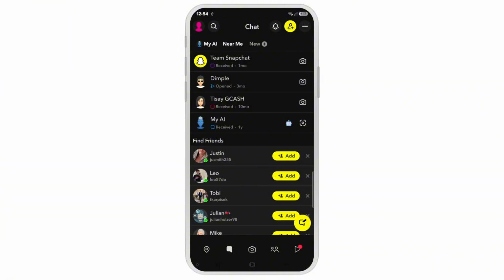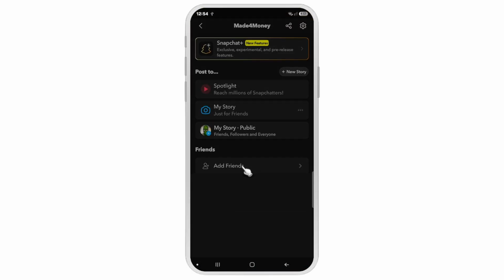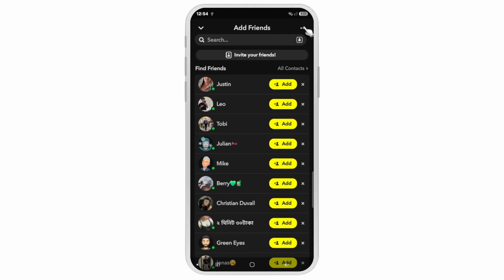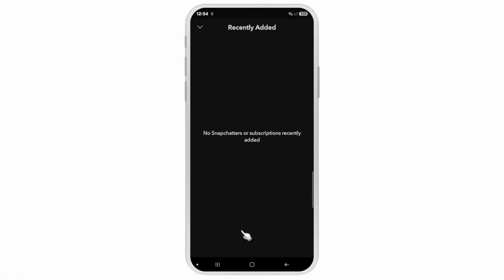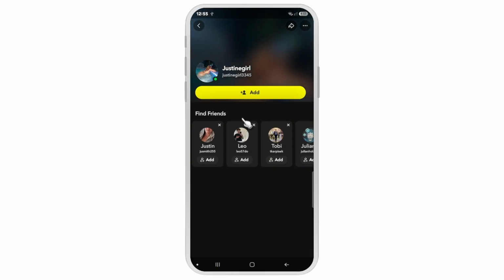How To Check Friend Requests You Sent On Snapchat? (Easy Guide 2026)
How To Check Friend Requests You Sent On Snapchat?

In this video, I will show you how to check friend requests you've sent on Snapchat step by step. If you want to see pending friend requests that haven't been accepted yet, this tutorial will explain what options are available. You'll learn how Snapchat handles outgoing friend requests, manage your friends list, and keep track of pending requests in 2026.

00:00 Introduction
00:10 How To Check Friend Requests You Sent On Snapchat?